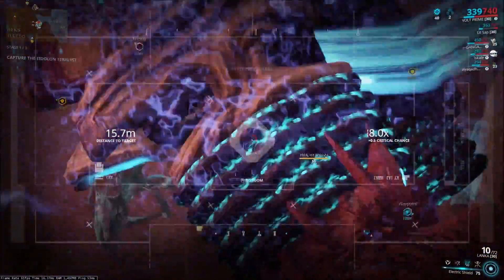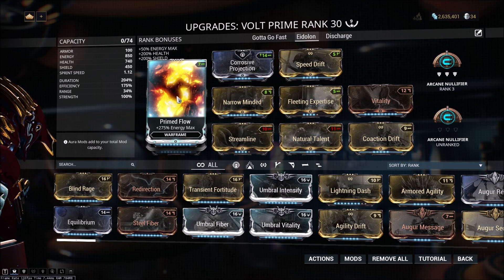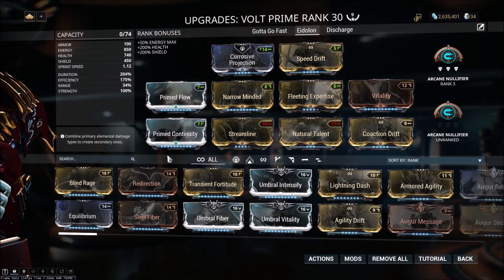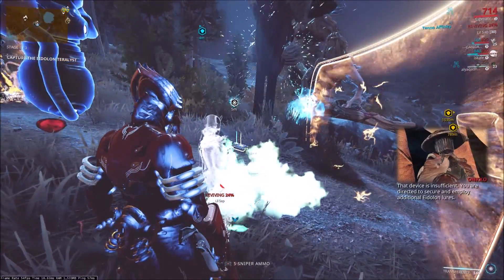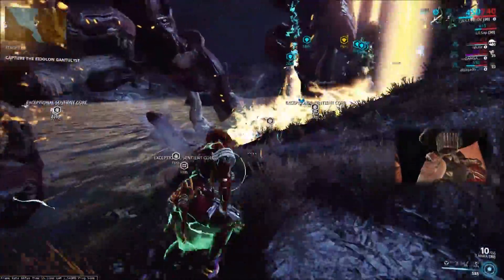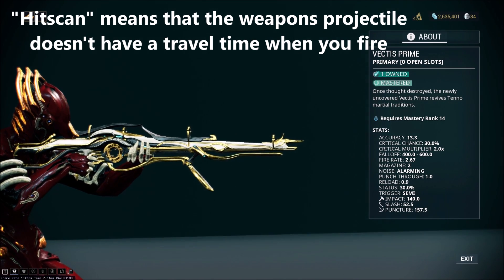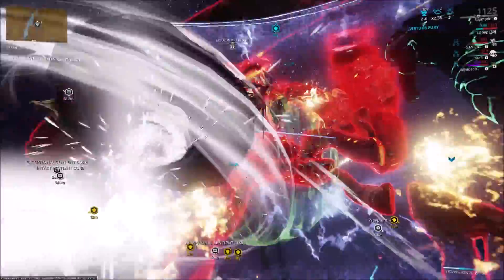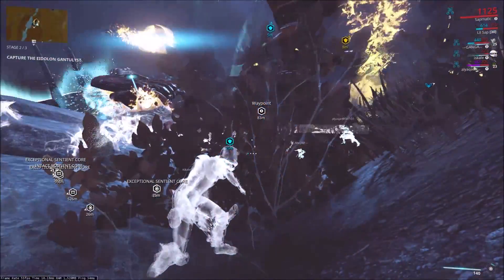Warframe | Eidolon Hunter #6: Volt Guide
Hey guys sorry its been a while, but I'm back with another Eidolon Hunting video going over Volt and his role in the Hunt. Hope you guys find the video helpful and please let me know if you have any questions or suggestions in the comments below.

Resources:
Volt: